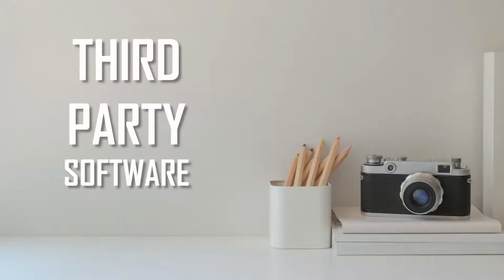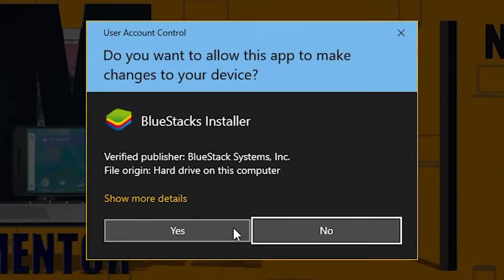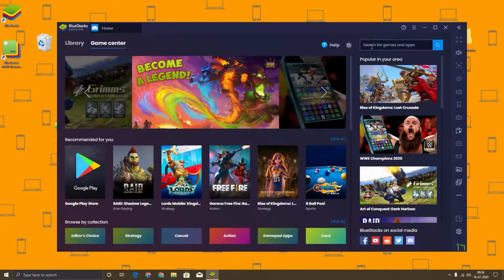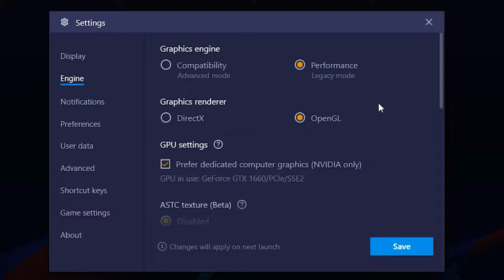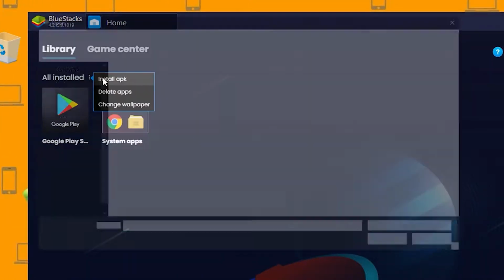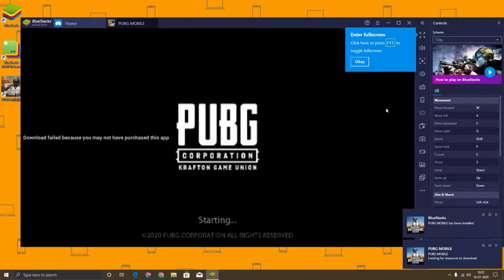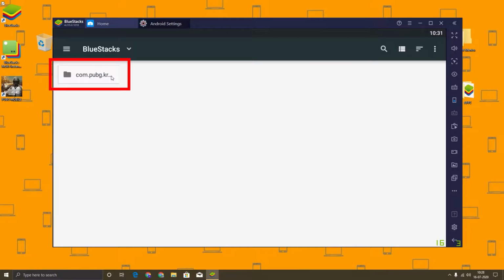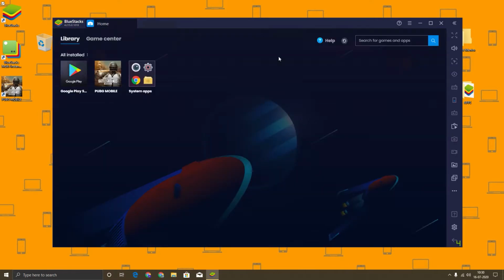Run Android apps and Games in Windows Bluestacks.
Thanks for stopping here.

We are bring new content on every Wednesday and Sunday.

A small request from our side. As we have no support from our close friends except few.😢😢😢😢
SO, please consider this.

The Software used in this Video is BlueStacks. Latest version.
About BlueStacks👇👇👇👇
BlueStacks is an American technology company that produces the BlueStacks App Player and other cloud-based cross-platform products. The BlueStacks App Player is designed to enable Android applications to run on PCs running Microsoft Windows and Apple's macOS.
We accept your suggestions for channel

This video is complete walk though. So stick to the end of it.

2. Alternatives for Chinese apps
3. Choose a better Laptop while buying
4. Save YouTube video to your device add free